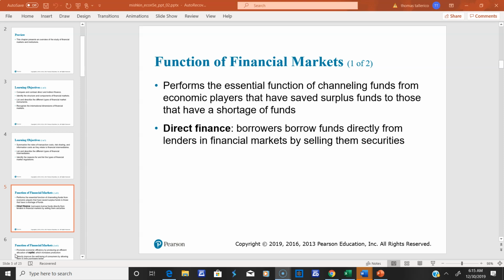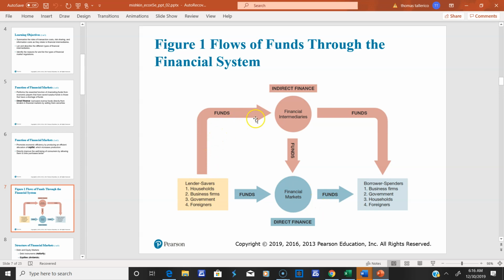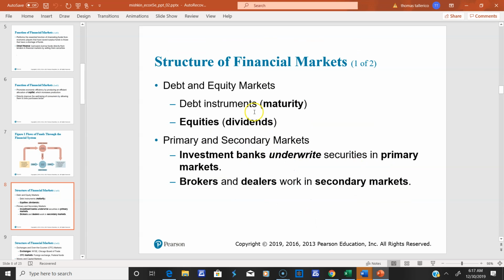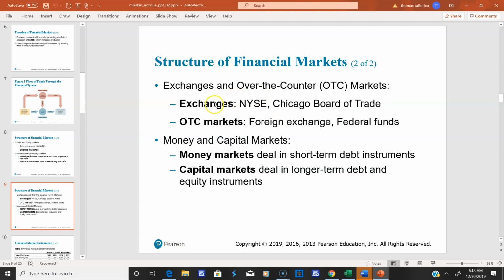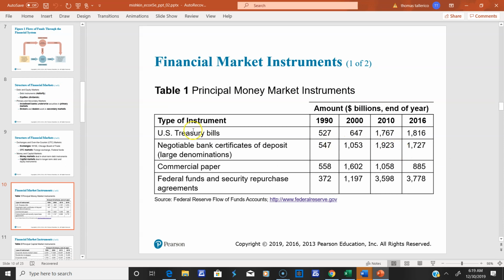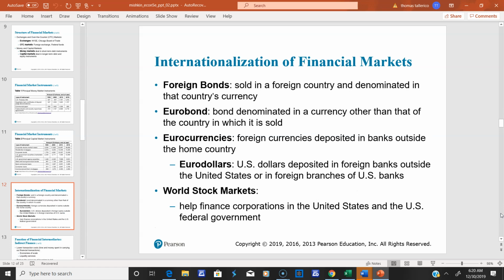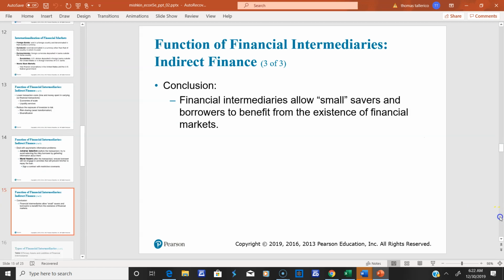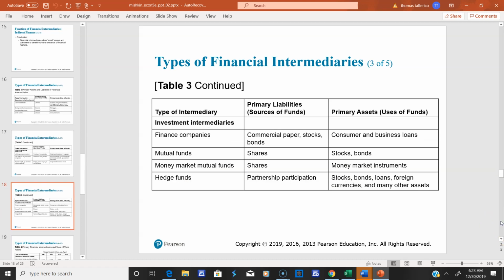545 chapter 2 part 1